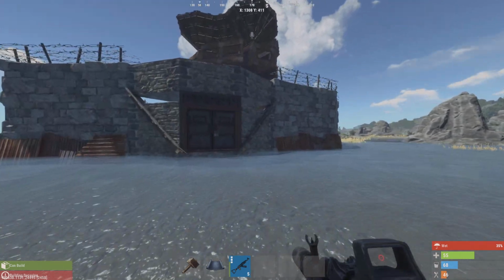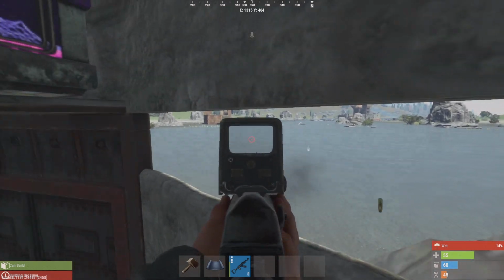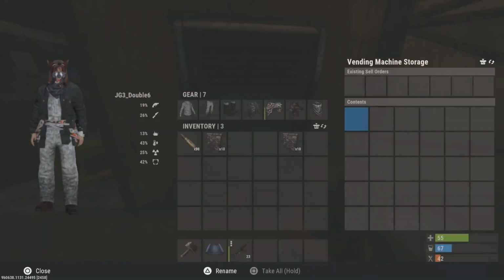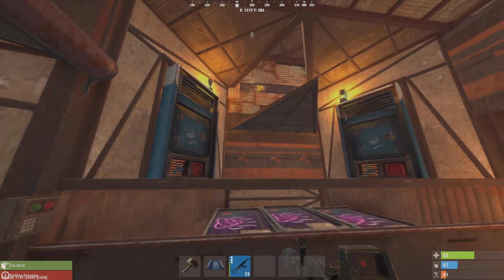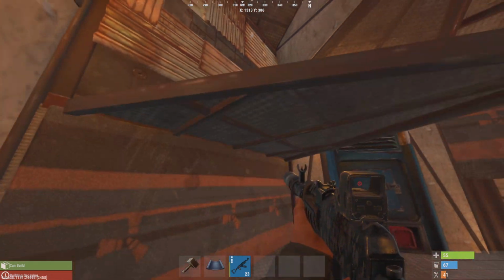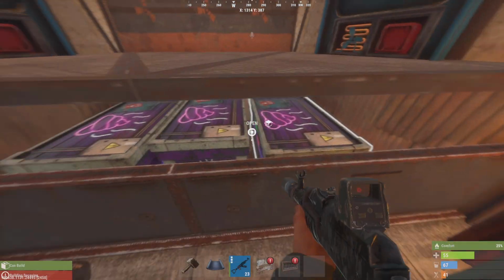Rust Console Base The Lioness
Hope you guys enjoyed my very first Rust video And bass Let me know If you guys want a tutorial